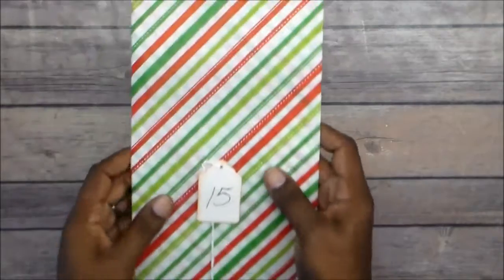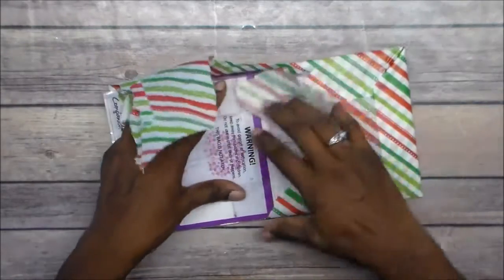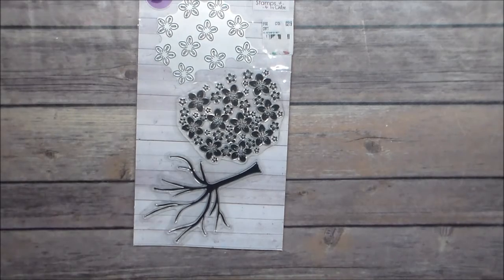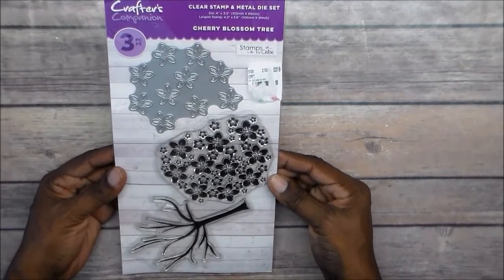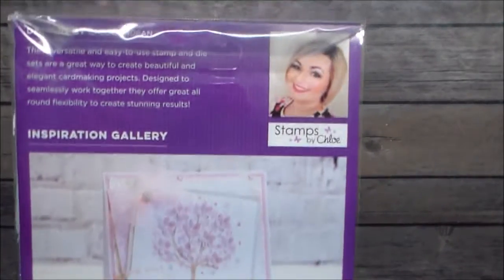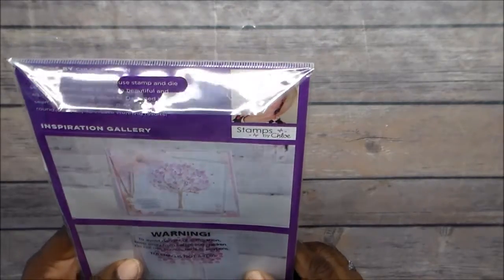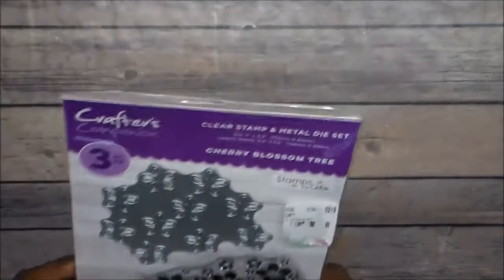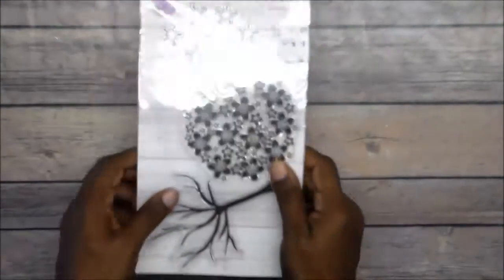24 Days of Christmas Secret Santa Swap Day 15!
Beautiful cherry blossom tree die!!